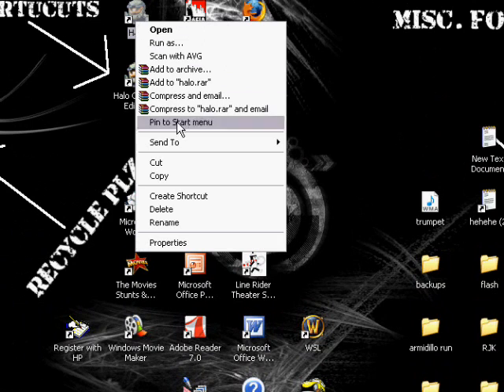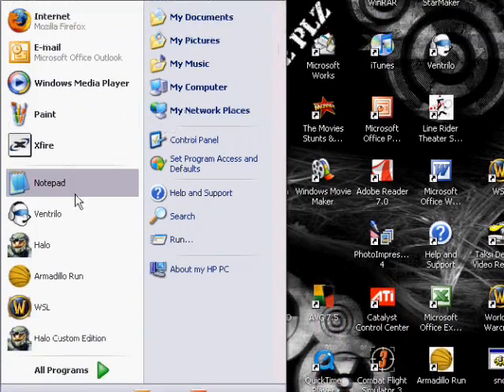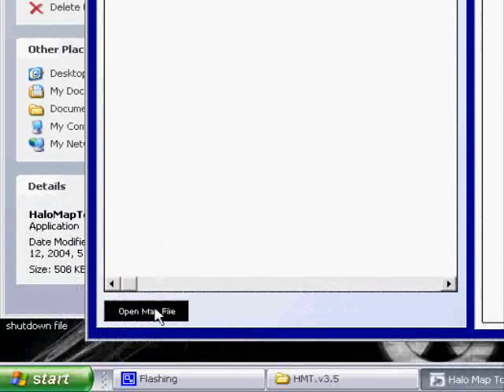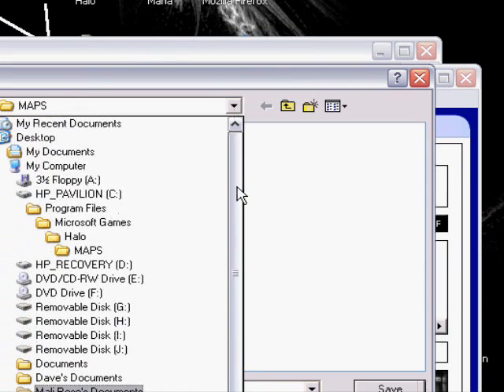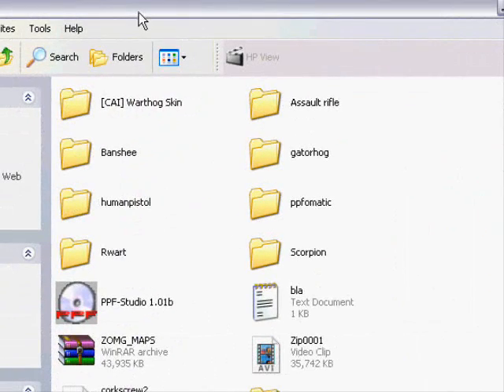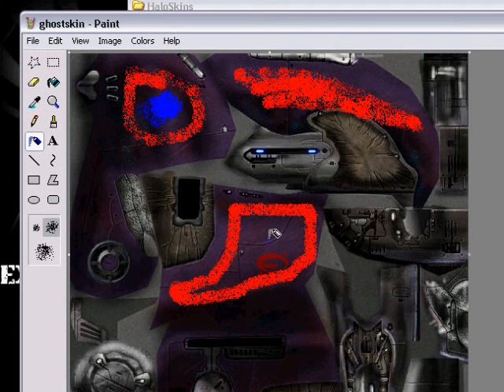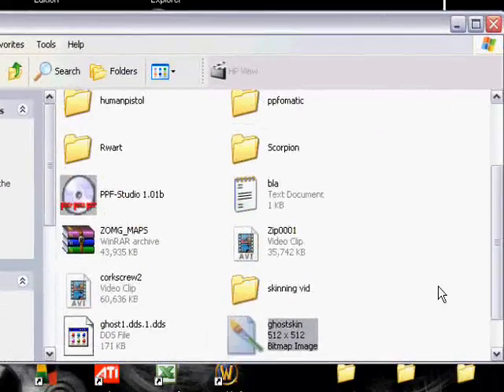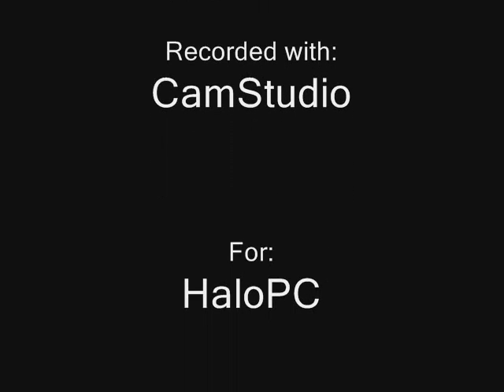Halo PC Skinning Video Tutorial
A narrated tutorial I made for skinning Halo PC (Not skinning halo CE or in other words halo custom edition)

Here are links to the two tools you need:

DXT to BMP Converter-

HMT 3.5 or 3.0 (doesn't matter which)-

You can also have an image editing program like gimp or photoshop. But MS Paint or anything that can edit Bitmaps will do fine.

P.S.

I know the example skin was horrible I was on a clock so I made it quick. hehe I can't wait to see what it looks like though in halo lol.